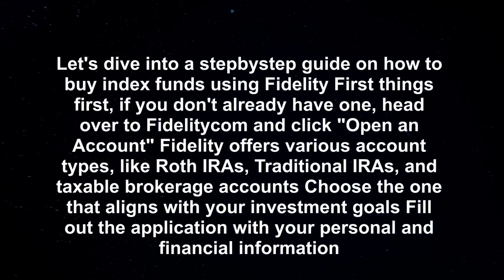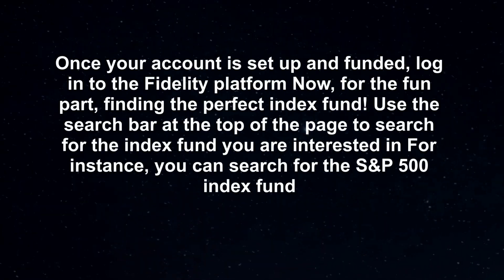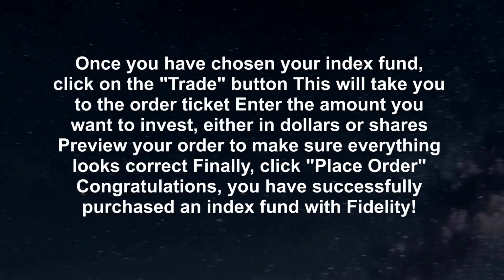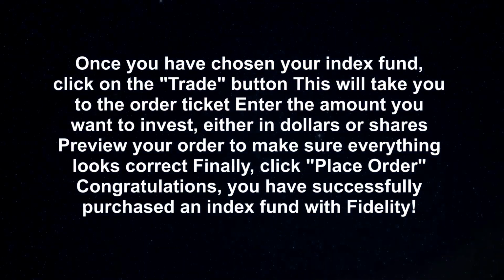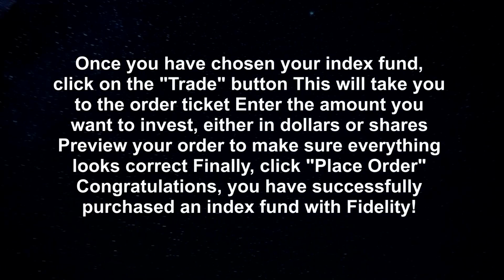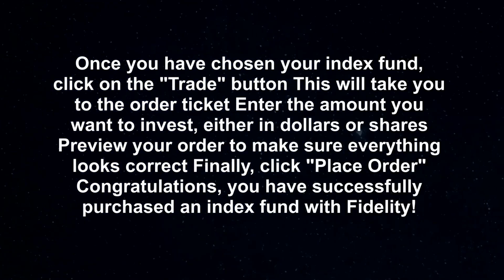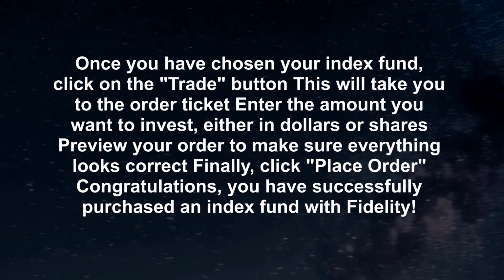HOW TO USE FIDELITY TO BUY INDEX FUNDS - Julia'sTutorials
HOW TO USE FIDELITY TO BUY INDEX FUNDS walks investors through the process of purchasing index funds using Fidelity's platform, detailing how to open an account, navigate the platform, research and select suitable index funds, and execute the purchase, helping both new and experienced investors build a diversified portfolio.

00:00 Intro
00:12 Open a Fidelity Account
00:24 Search for Index Fund
00:33 Index Fund Research
00:45 Place Order
00:54 Diversification